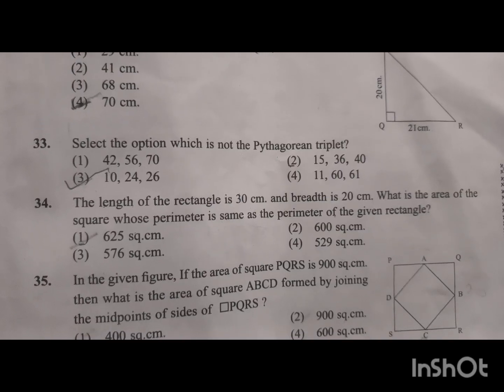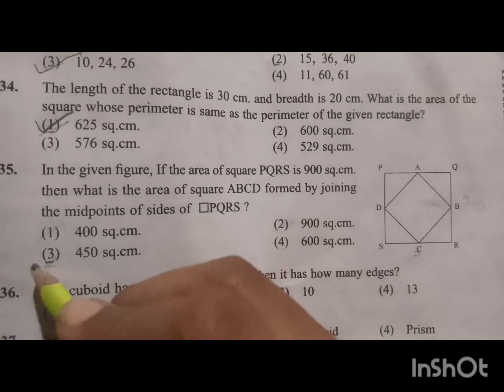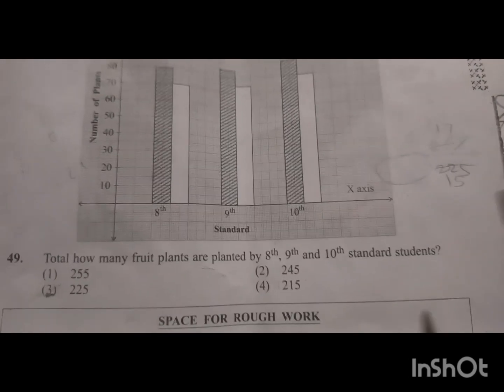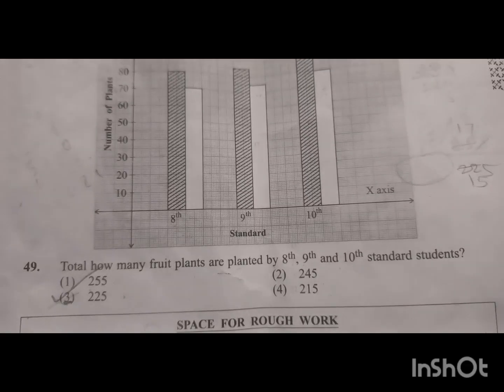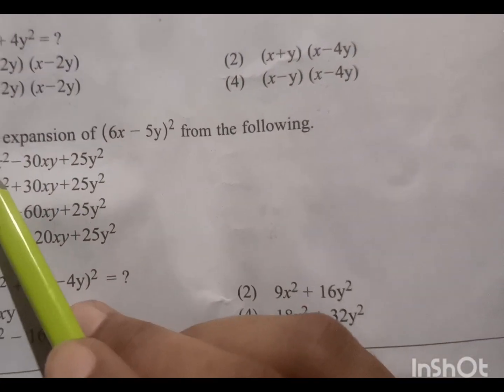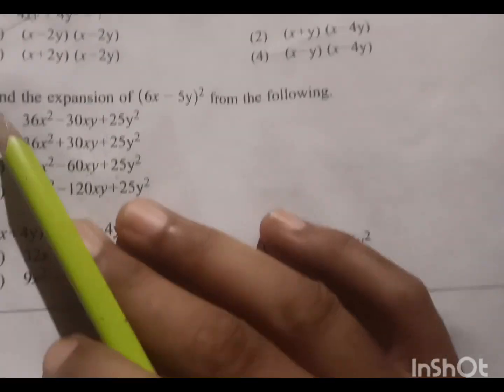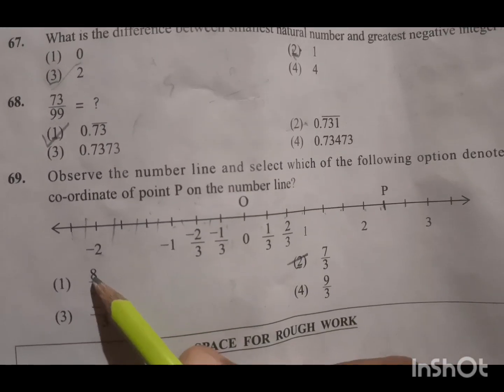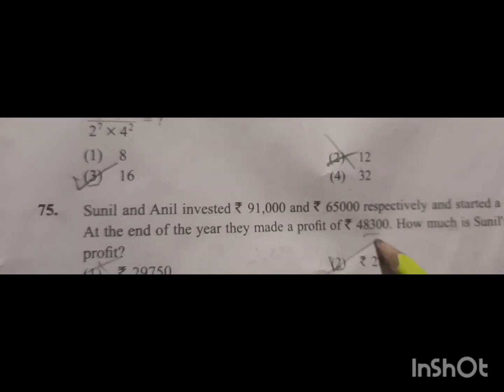answer key set-B Maths 7th std scholarship 2016#scholarship@priyankakavade3583